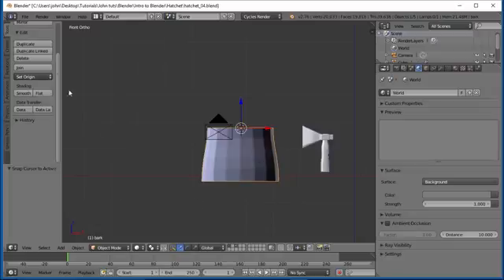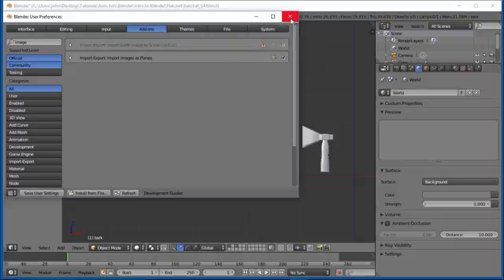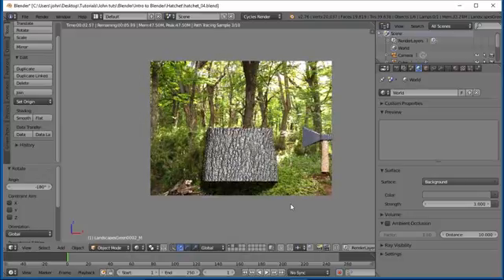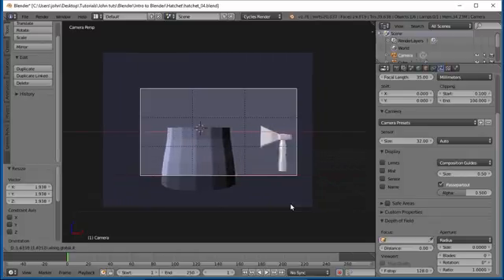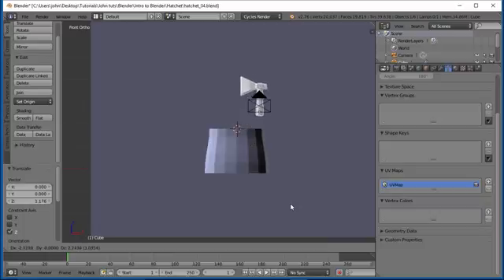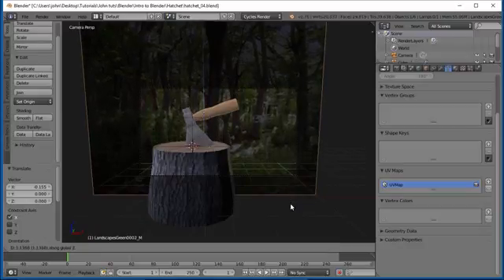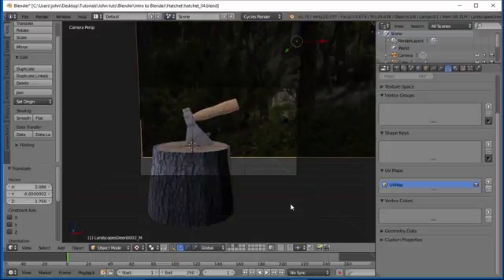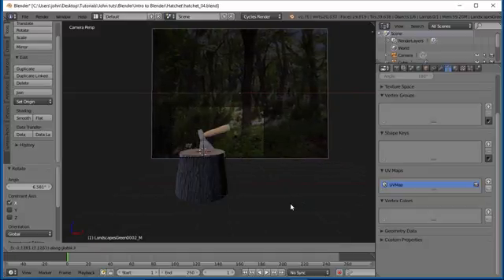Blender Basics- Exercise Render pt 1